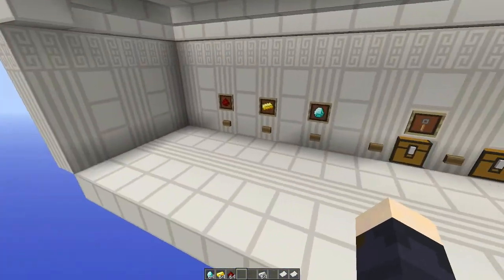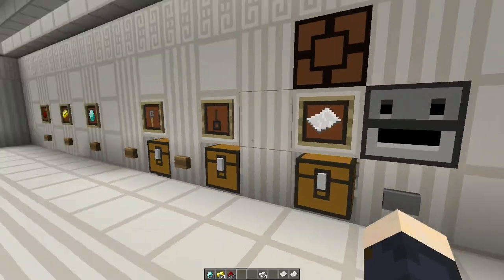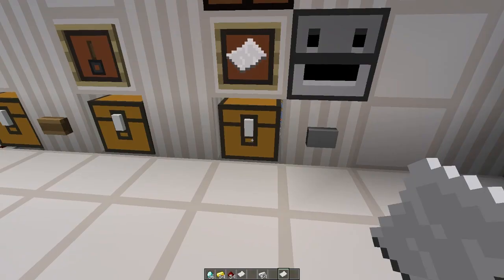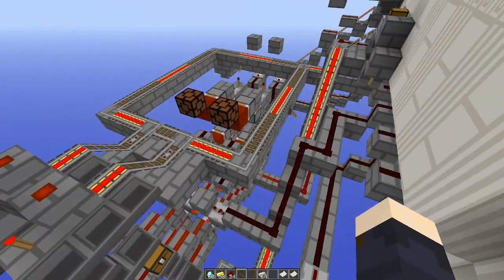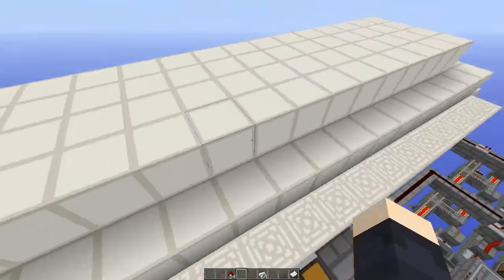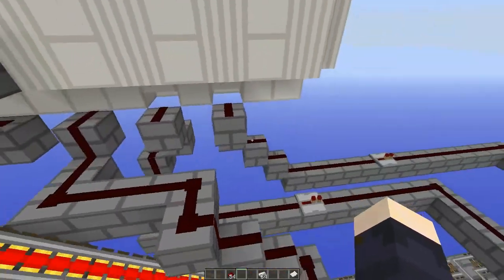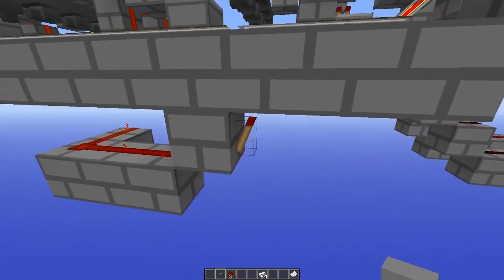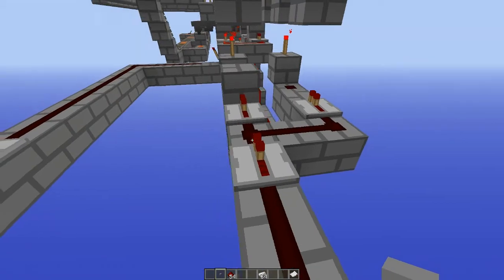Minecraft: Multi-Account Bank with Deposit and Withdraw Functions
Here's a bank in Minecraft. This one works with multiple accounts (using a credit card) and you can both deposit and withdraw items with this.

If you did, consider liking, sharing and favoring it.